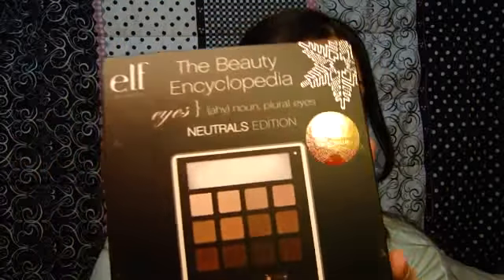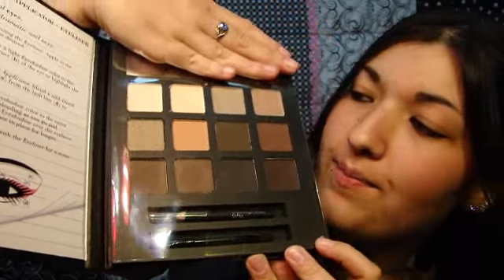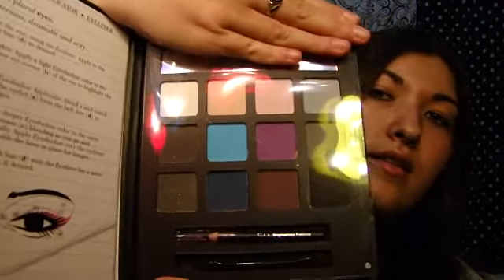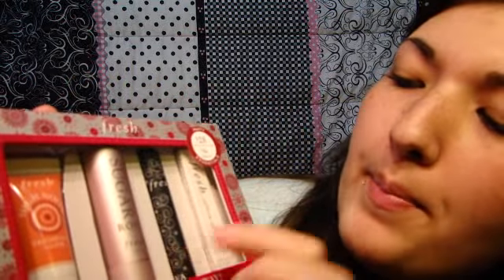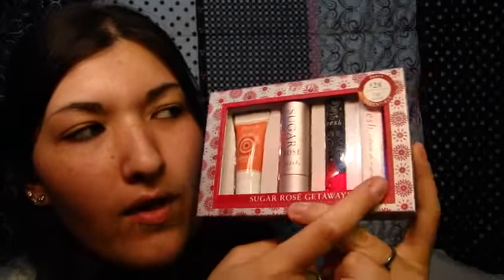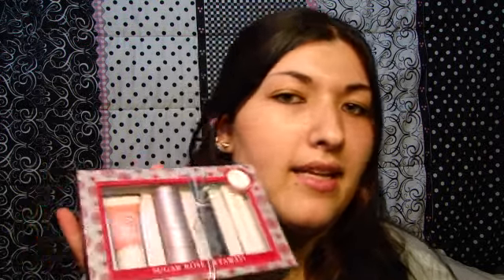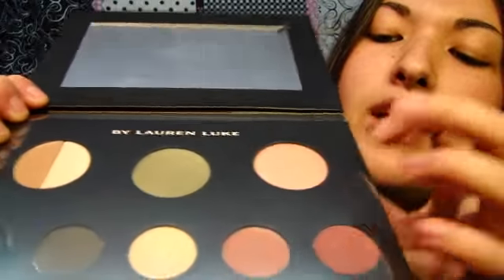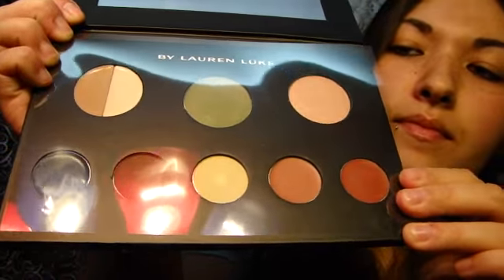Christiana's Cash: Collective Haul!